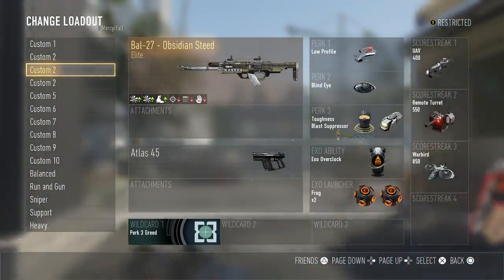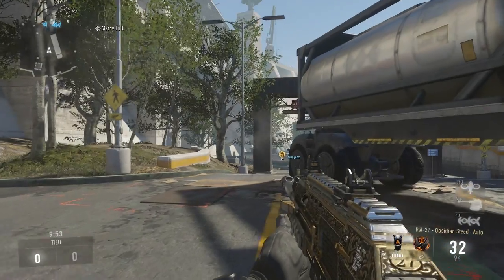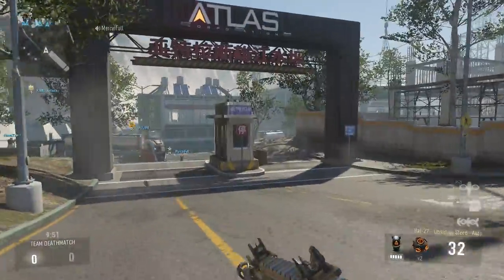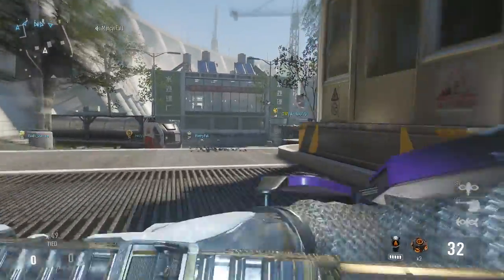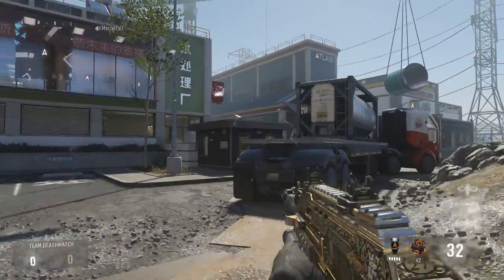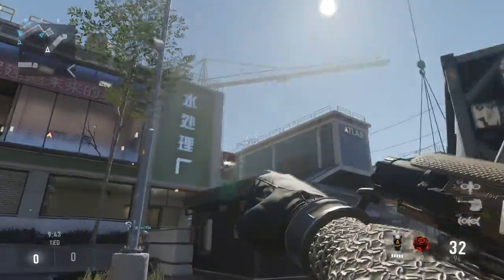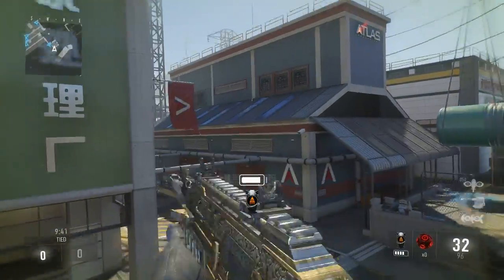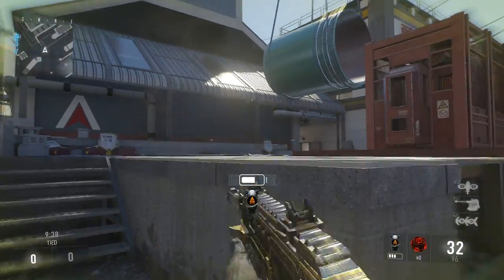Have We Really Seen The Last Of Jetpacks In COD WW2 Multiplayer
Call of duty world war 2 will not have jetpacks for sure.
Chacalon
V7 Chacalon
Chacalon y la nueva crema :)